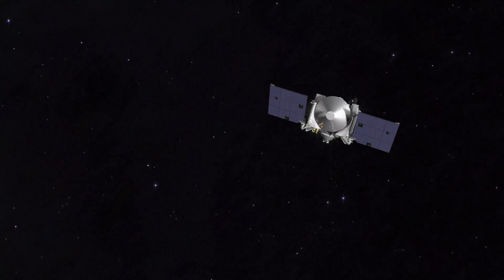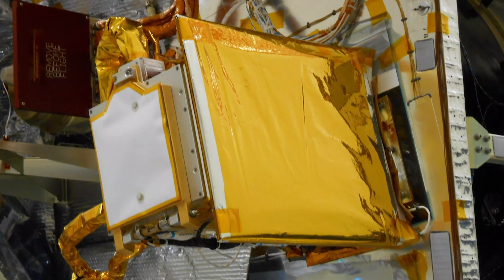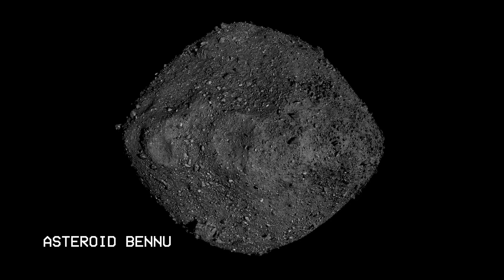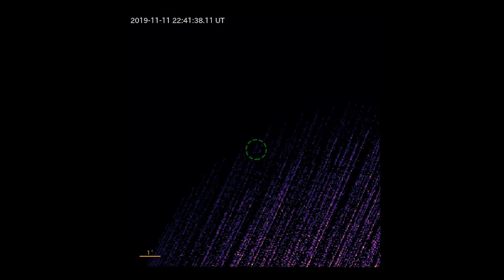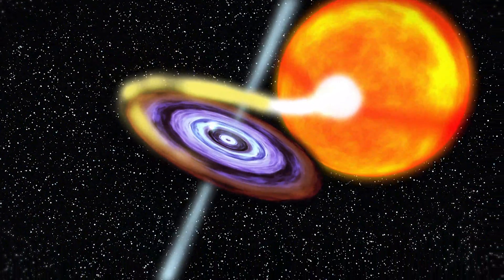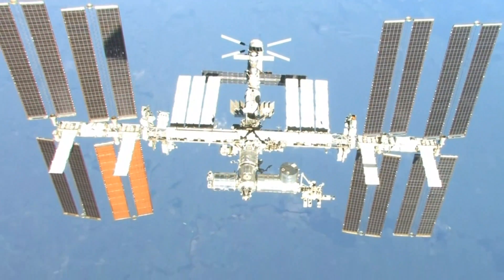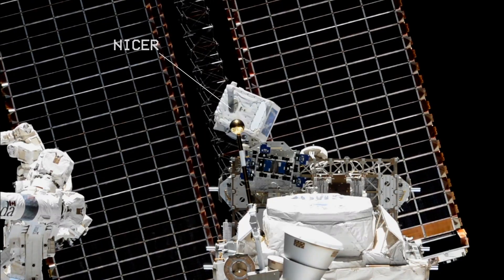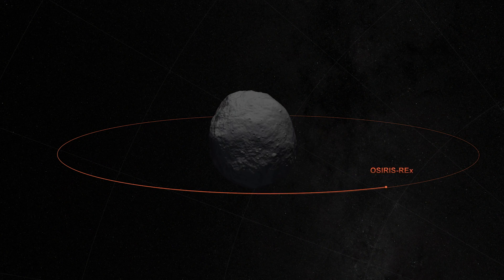OSIRIS-REx Observes a Black Hole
University students and researchers working on a NASA mission orbiting a near-Earth asteroid have made an unexpected detection of a phenomenon 30,000 light-years away. Last fall, the student-built Regolith X-Ray Imaging Spectrometer (REXIS) aboard NASA’s OSIRIS-REx spacecraft detected a newly flaring black hole in the constellation Columba while making observations off the limb of asteroid Bennu. The glowing object turned out to be a newly flaring black hole X-ray binary – discovered just a week earlier by Japan’s MAXI telescope – designated MAXI J0637-430.

Music is "Castles and Cathedrals" from Universal Production Music.

James Tralie (ADNET):
Lead Producer
Lead Editor
Narrator

Brittany Enos (University of Arizona):
Lead Writer

John Caldwell (AIMM):
Videographer

Rob Andreoli (AIMM):
Videographer

Richard Binzel (MIT):
Scientist

Branden Allen (Harvard):
Scientist

Aaron E. Lepsch (ADNET):
Technical Support